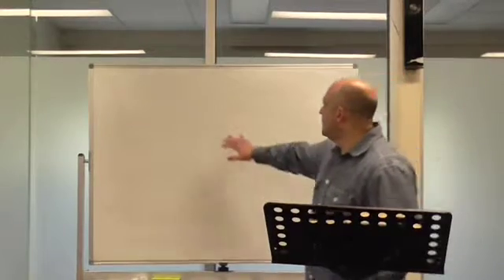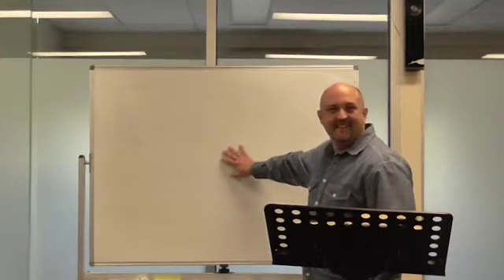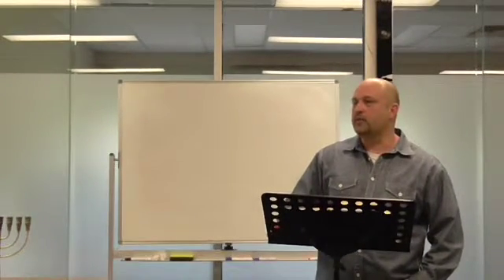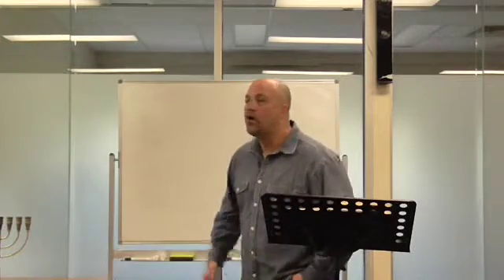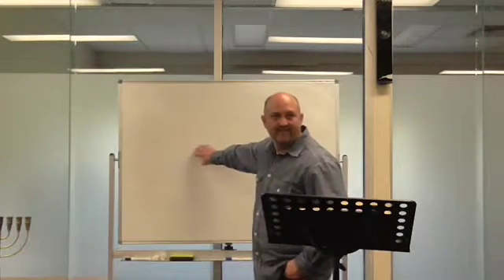Seven Spirit of God(2/4)_Glen Vines